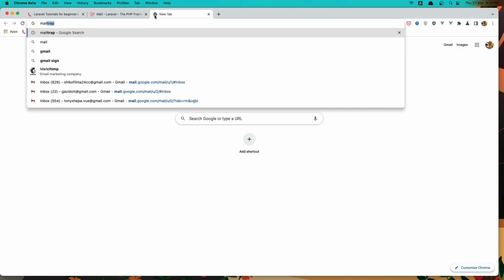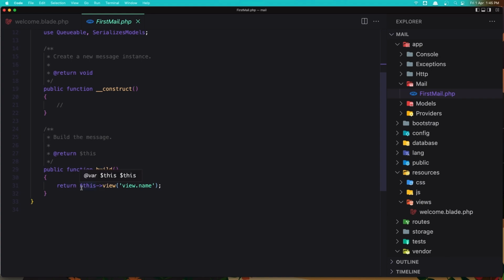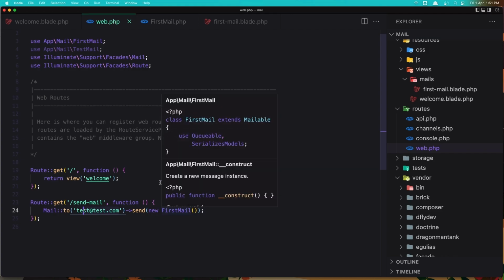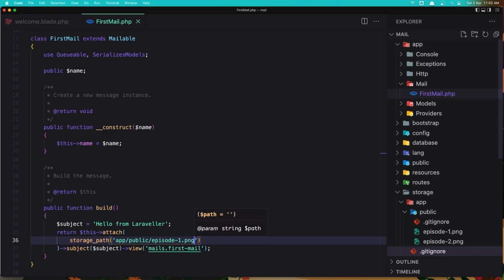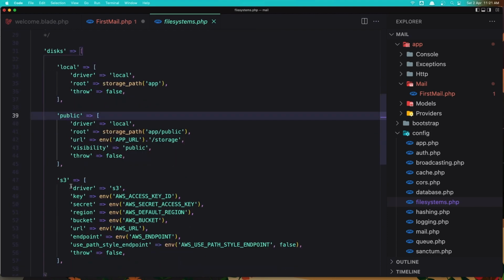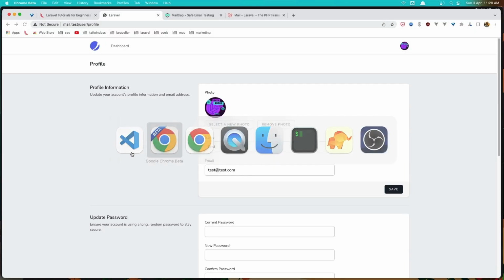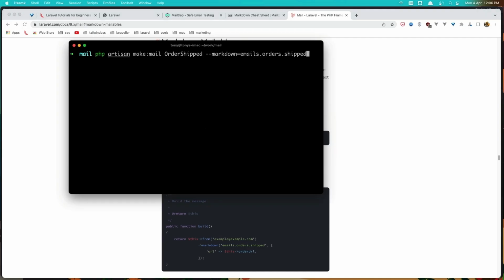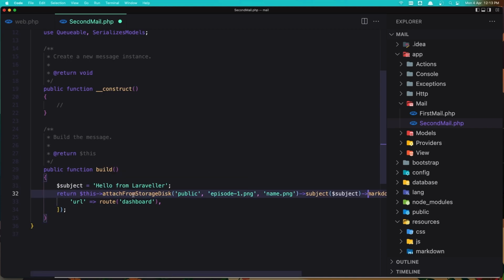Laravel Email Tutorial 2022 | Send emails with Laravel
This video will learn Laravel mail.
How to send emails with Laravel.
How to attach images to email in Laravel.
Embed images on email.

TIMESTAMPS
00:00 Setup project
05:36 Send the first email
15:02 Attach Image to the email
26:32 Embed Images to Email
35:41 Laravel Send Markdown Email